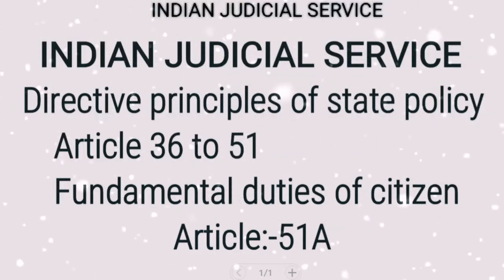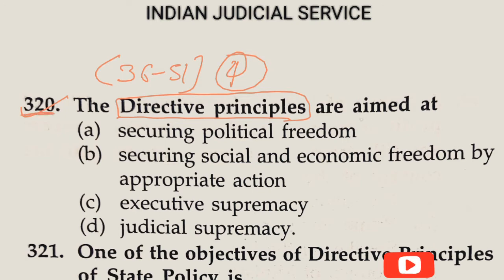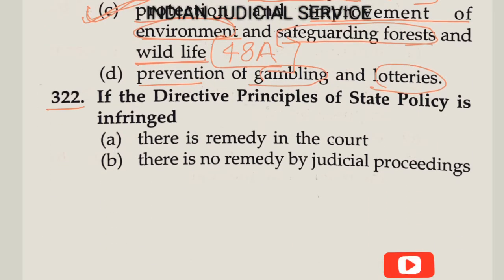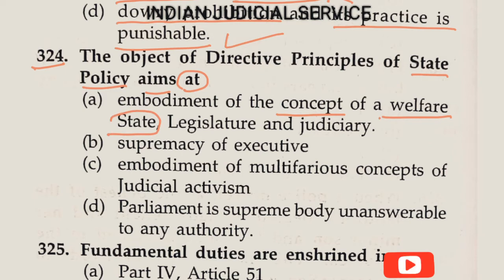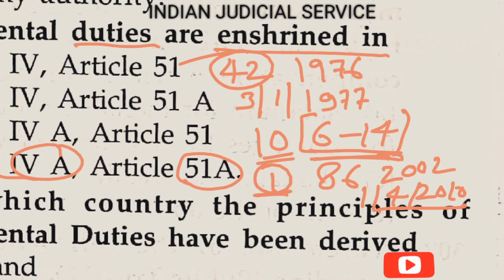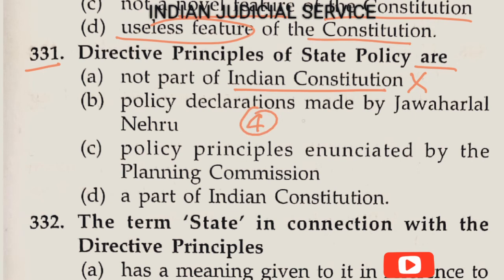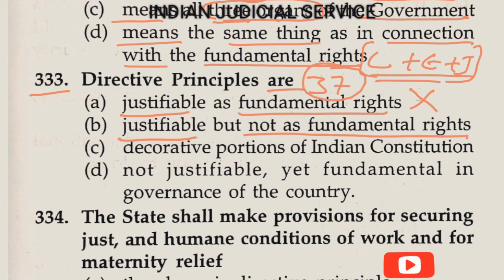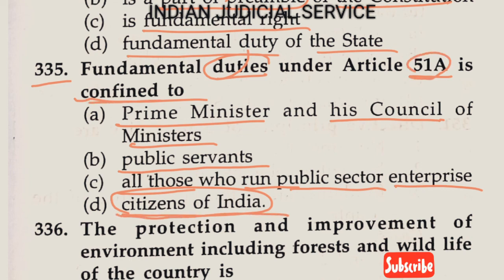Top 1000 MCQ Of Constitutional law:-PART 18(ENGLISH)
This videos series very helpful for Bihar, MP,UP, Rajasthan's judicial services and also cover mcq of HJS.